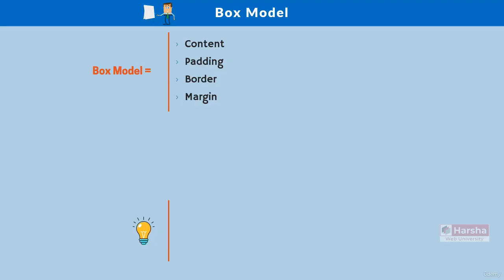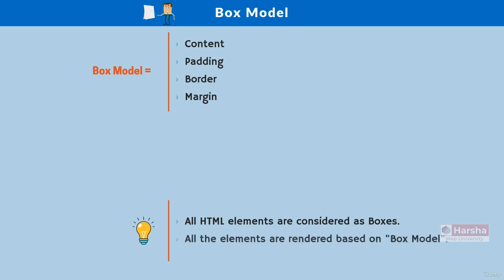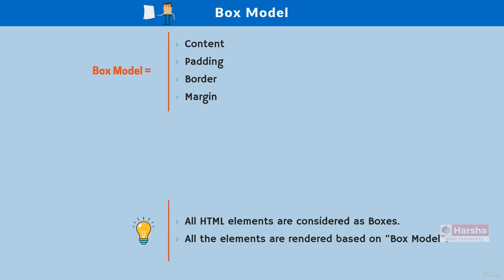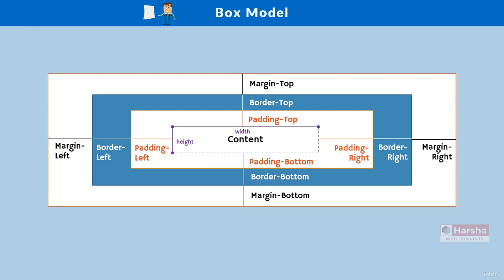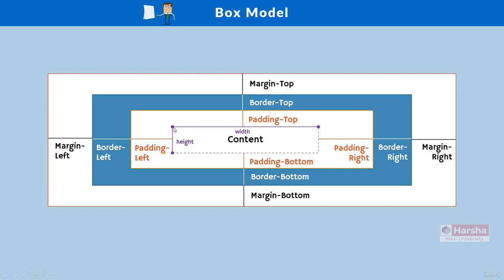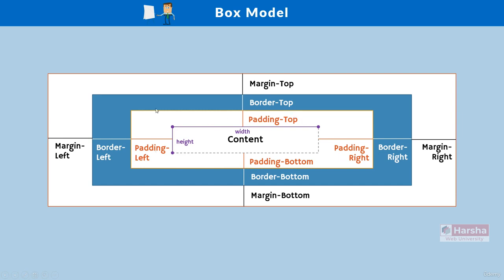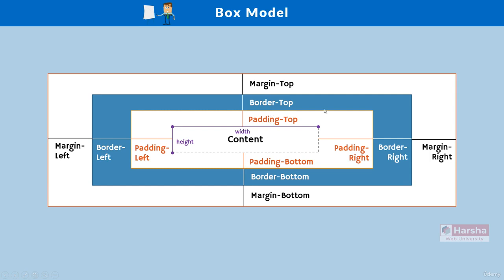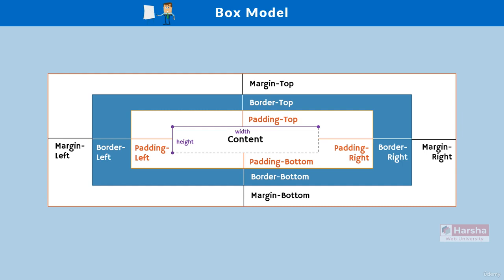002 Box Model